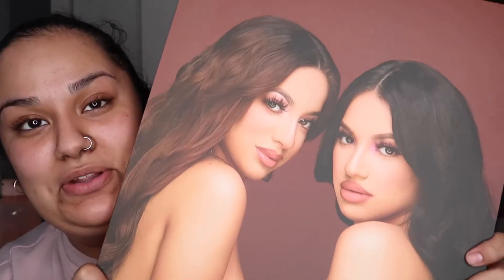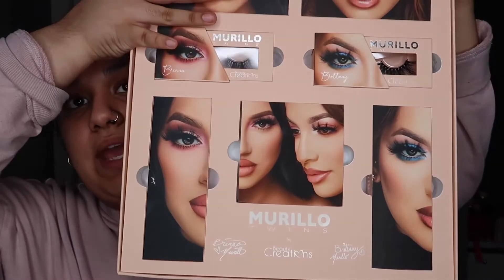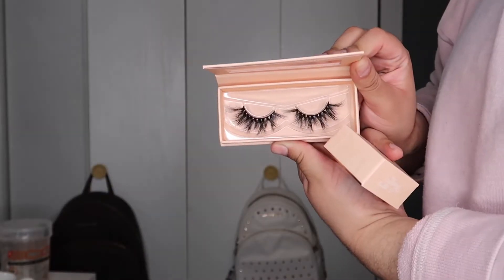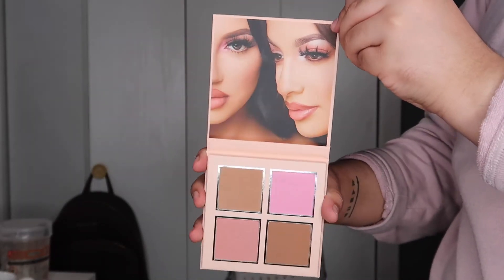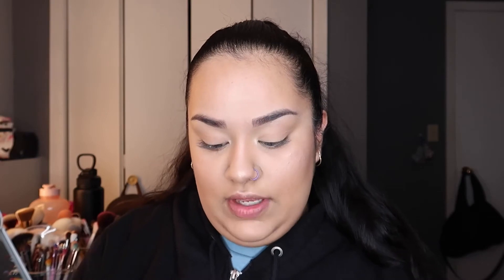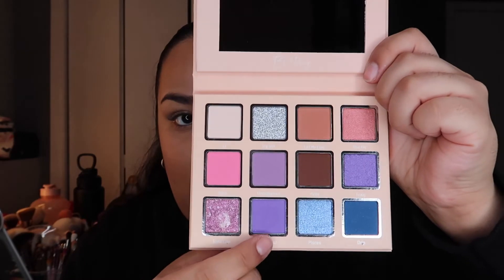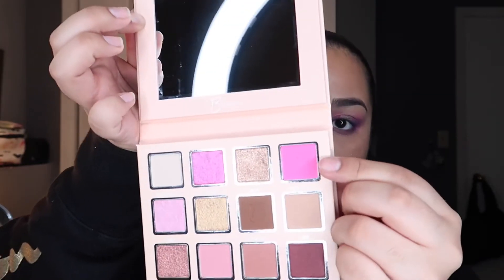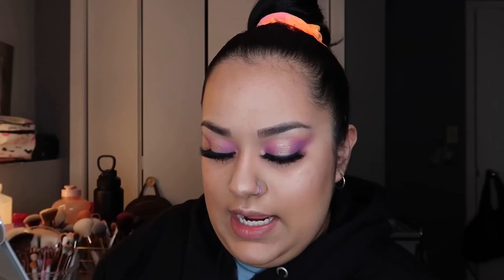BEAUTY CREATIONS AND MURILLO TWINS COLLABORATION * HONEST REVIEW *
In this video I will be giving you guys my review and first impressions on the new Beauty Creations and Murillo Twins collaboration. I did purchase the Pr package with my own money.
~~ FOLLOW ME ~~

Face:
Soap n glory one heck of a blot primer
Anastasia dip brow pomade in ebony
Too faced born this way concealer in light beige
Anastasia loose powder in banana
Anastasia Amreezy highlighter
Murillo twins x beauty creations quad goals palette

Eyes:

Murillo Twins x Beauty Creations Briana and Brittany eyeshadow palettes
Murillo twins x beauty creations Briana Lash

Lips:
Poppin lip liner, Bri Bri lipstick, and only B gloss

☀︎ WHAT I USE FOR YOUTUBE
- FINAL CUT PRO X
- CANON T6I + CANON G7x MARK II

○ SONG:  All Youtube Music Is From Epidemic Sounds!